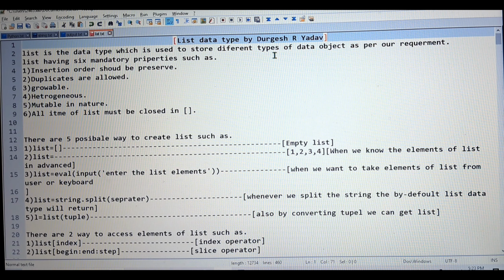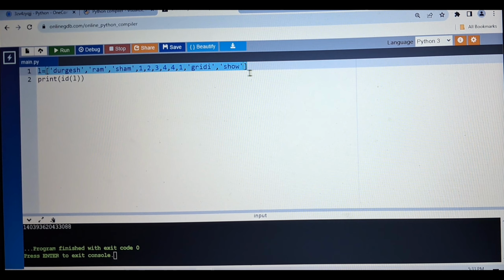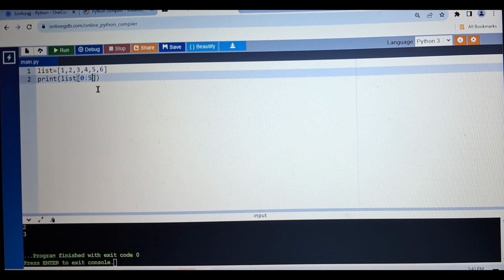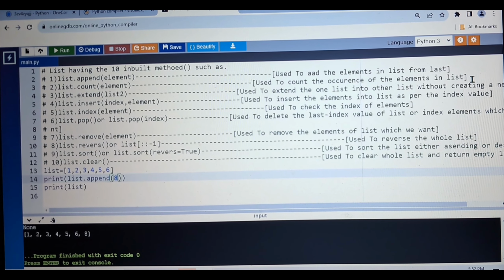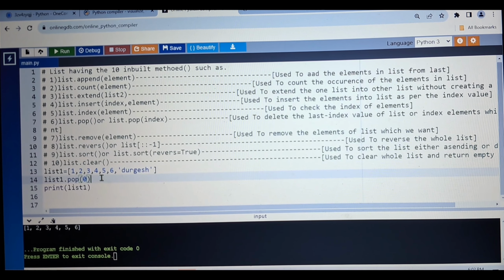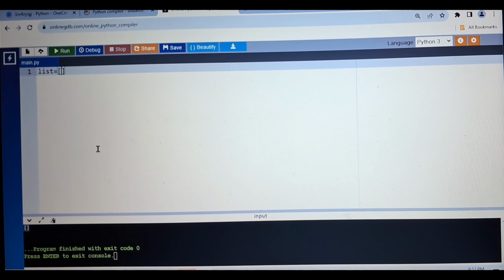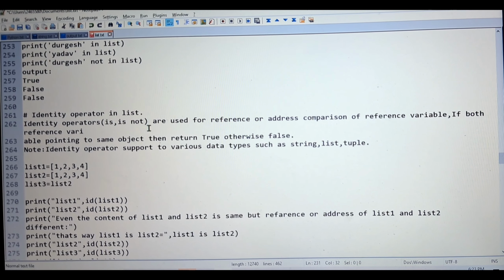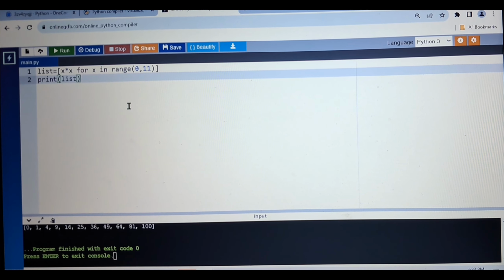List Data Type In Python.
List Data Type In Python, In this video we are going to learn about python list data type.